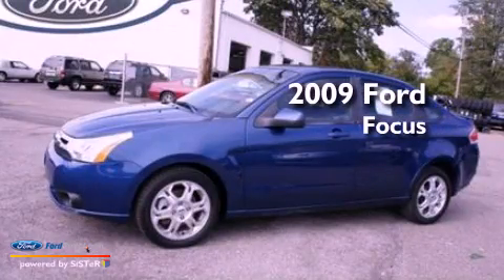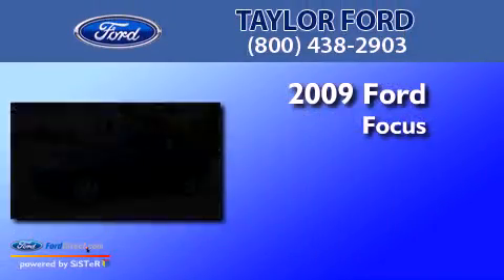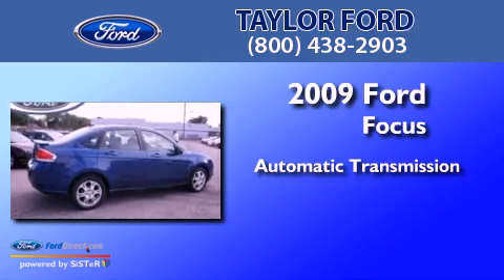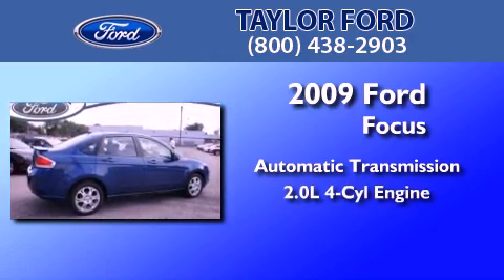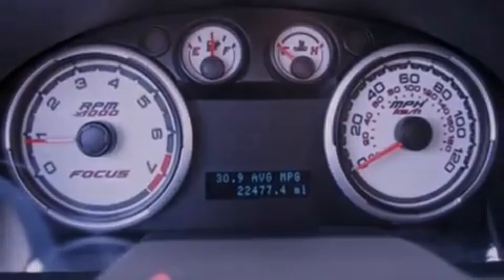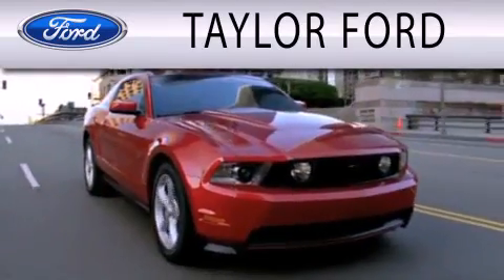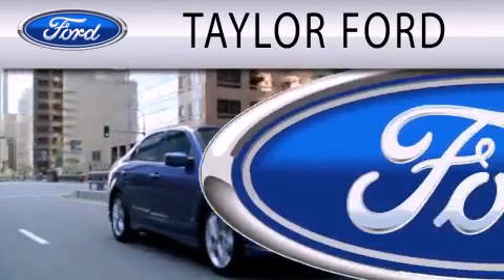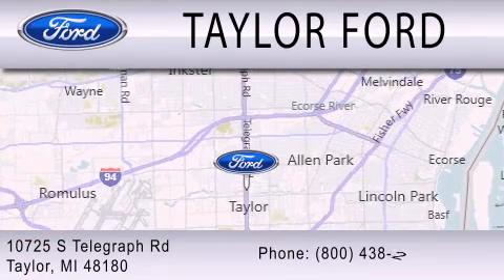2009 FORD FOCUS MI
Year : 2009
 Make : FORD
 Model : FOCUS
 Engine : 2.0L I4
 Trans . : AUTO W/OD
 Exterior : BLUE
 Miles : 22,477
 Interior : CHARCOAL BLACK
 Stock : U15240